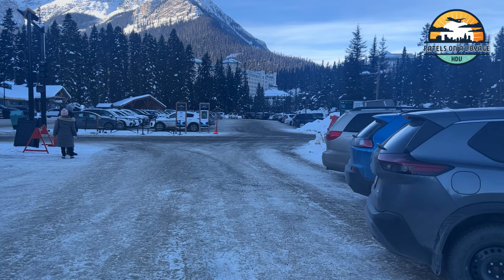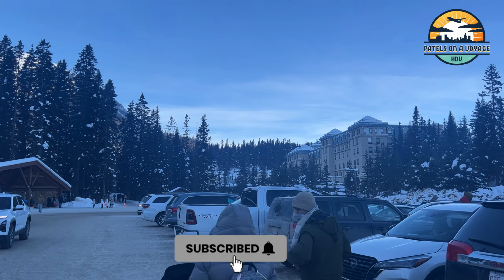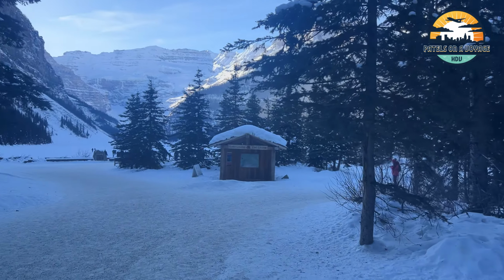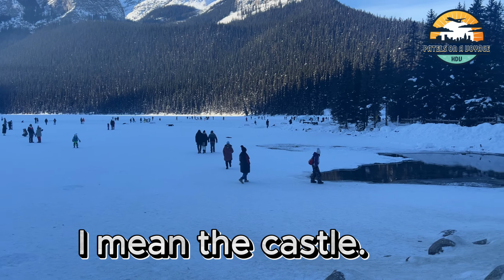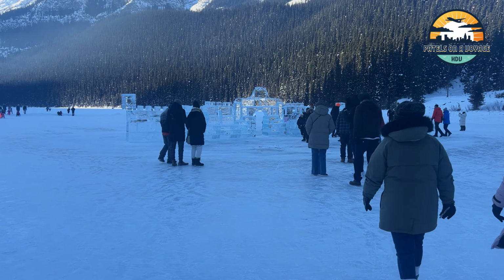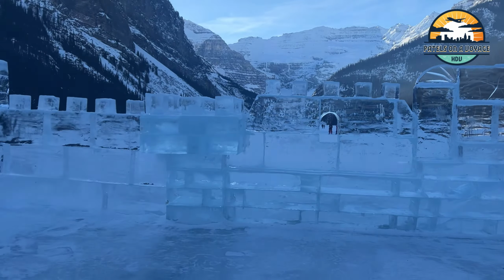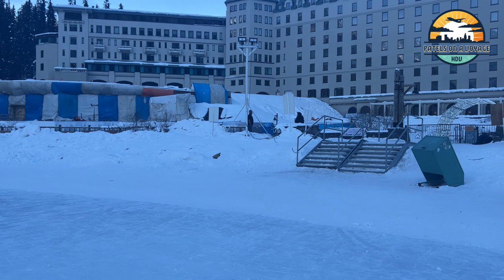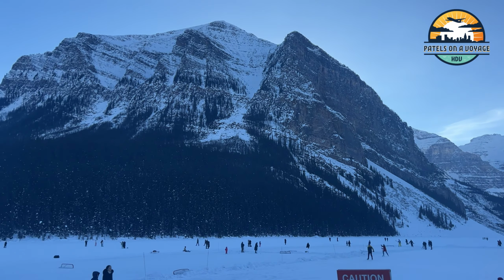Exploring the Sunken Castle of Lake Louise | Hidden Magic in Banff, Alberta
Lake Louise isn’t just famous for its turquoise waters and mountain views—there’s a magical side most people miss. 🏰✨ In this video, we explore the legend of the Sunken Castle beneath the lake’s surface and take you on a dreamy journey through Banff’s iconic gem.

Whether you're here for the serene vibes, epic views, or the hidden lore, this place will leave you breathless.

📍 Location: Lake Louise, Banff National Park, Alberta, Canada
📷 Shot during: Winter Season
🧭 Featuring: Lakeside walk, hidden castle legend, Hockey and Ice Skating on the frozen lake, and that crisp mountain air.